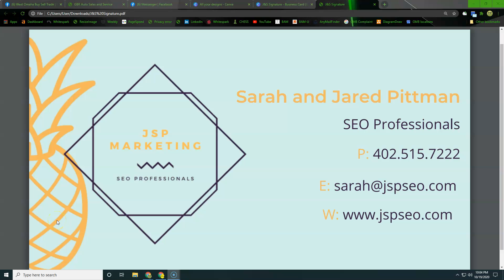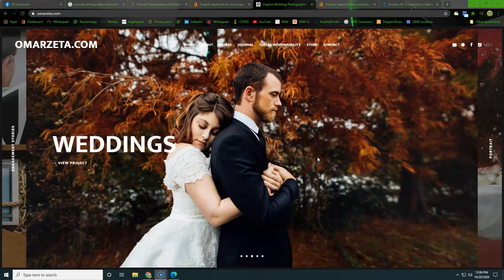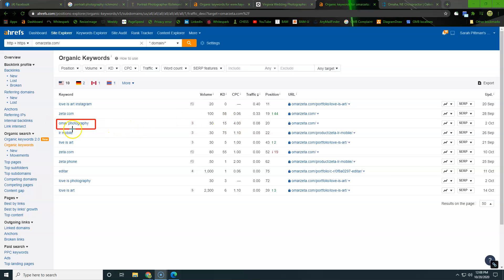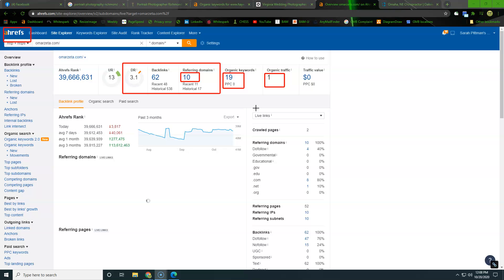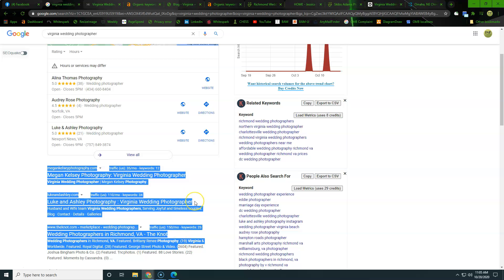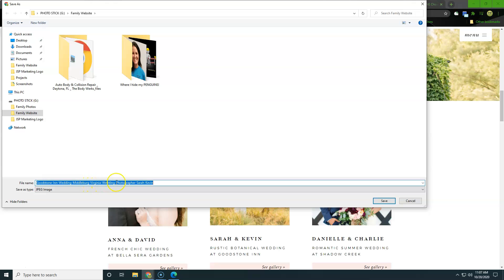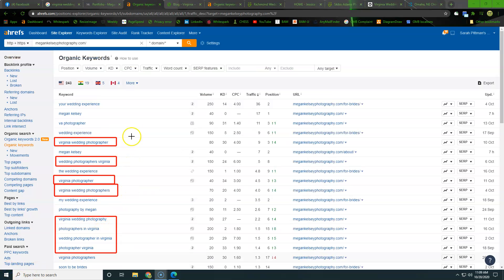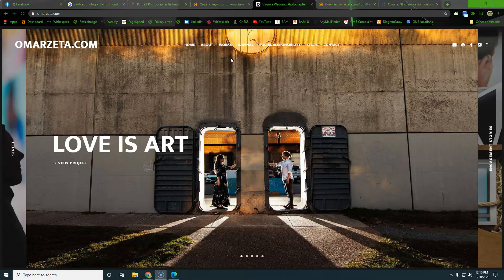Omar Zeta Photography richmond va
Here we are trying to educate business owners on the value of SEO when done properly and the opportunities that are in front of them for not only their profession but for their AREA!  How much better can it get?

We are looking to work with just a few photographers in the area to help build out their website with focus on the area of business they want to pursue.  We are not keen on working with direct competition from our clients but say a few slightly overlapping focus areas, wedding, senior, portrait, landscape, or some other area of the art.  We intend to work alongside our clients and to help them grow in any way that we can.

We are Jared, Sarah, and Eddie.
We stand on our name.